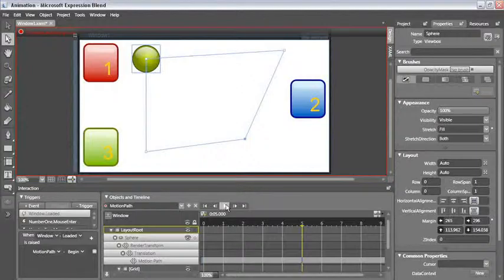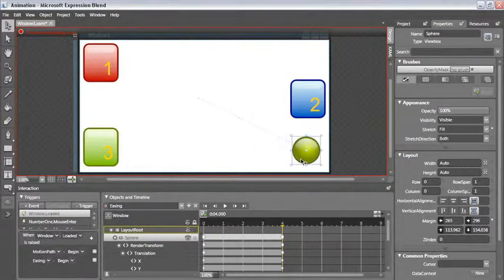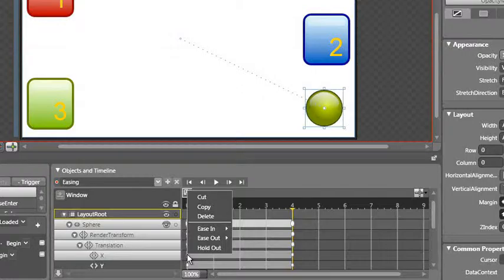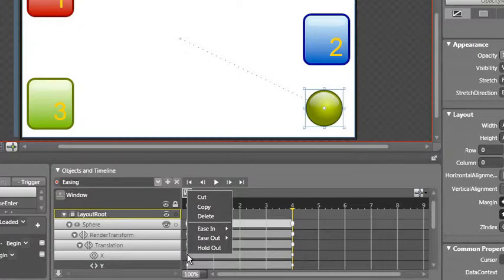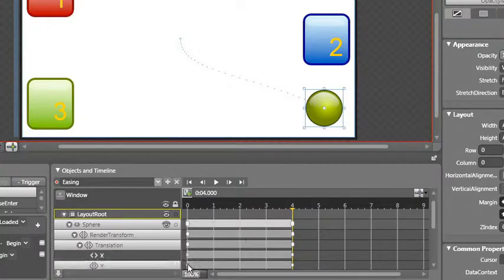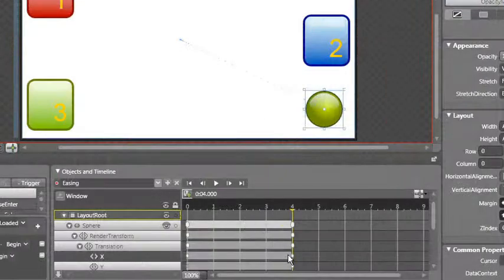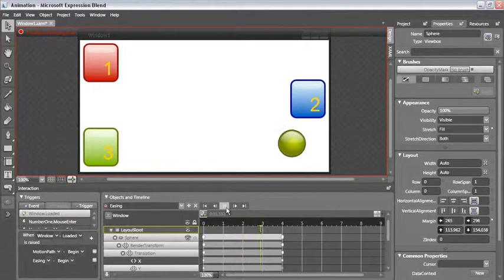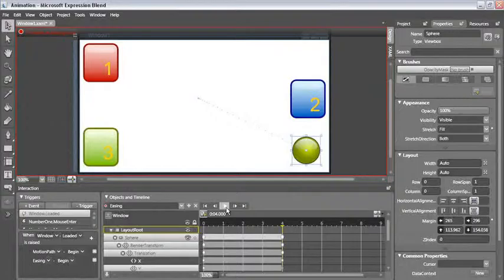Getting Up & Running - CREATING AN ANIMATION - Easing Keyframes - 1 - 4 - 6